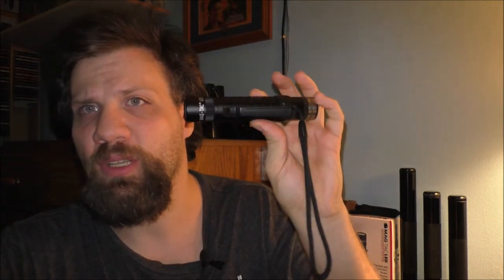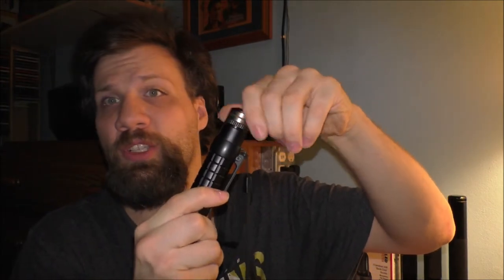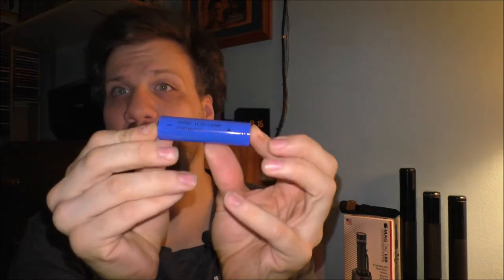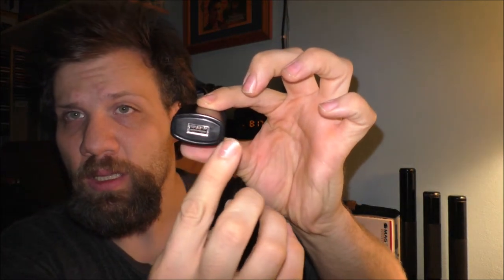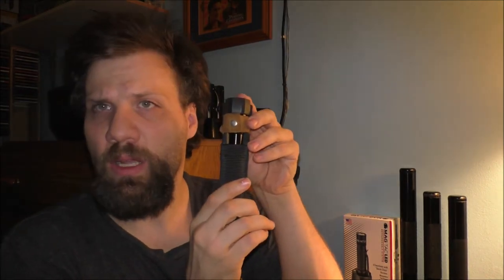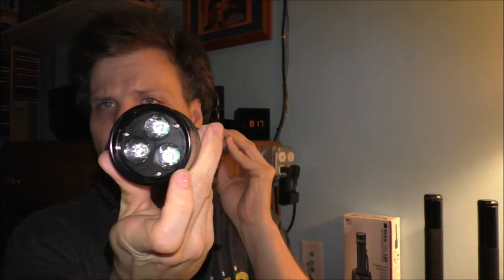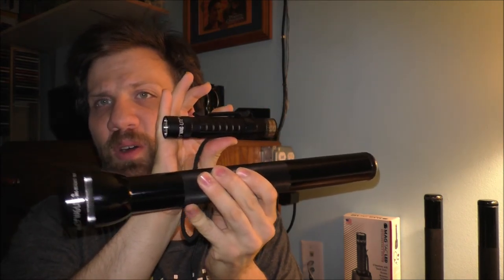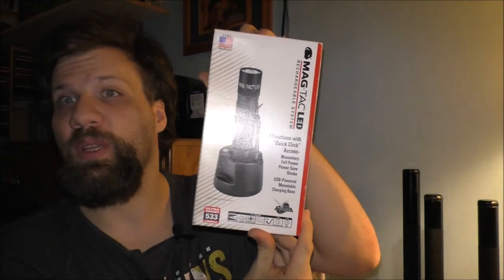I USE MAGLITE FLASHLIGHT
if you like my content on YouTube please hit that subscribe button leave an awesome comment down below please like please share peace out will hopefully see you and the future Vlog and have a nice day Thank you for watching :-)